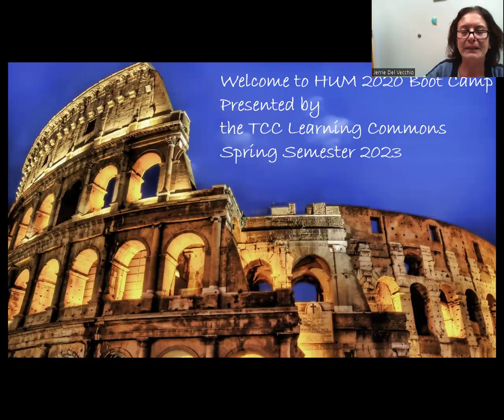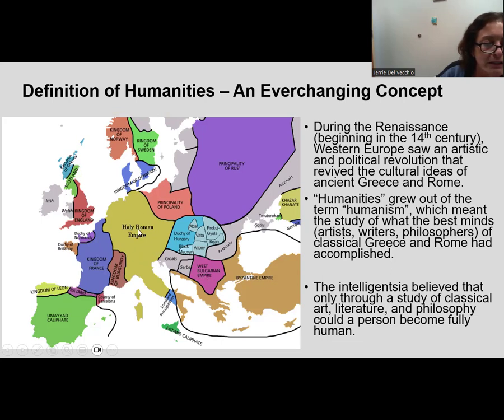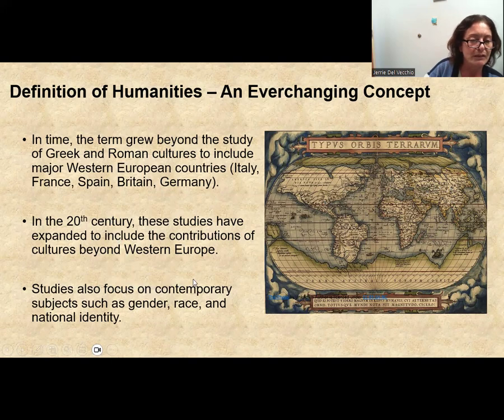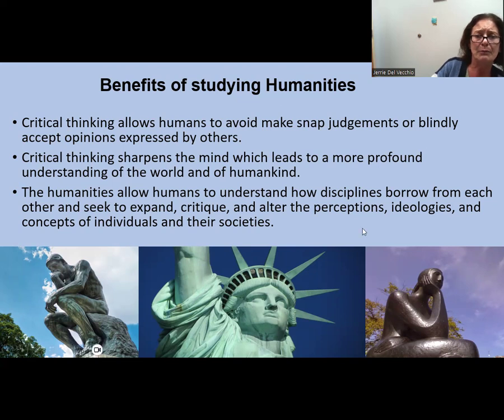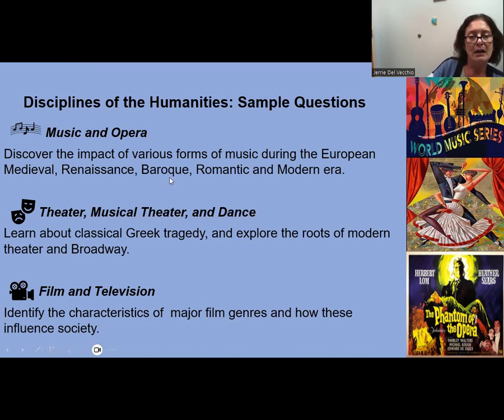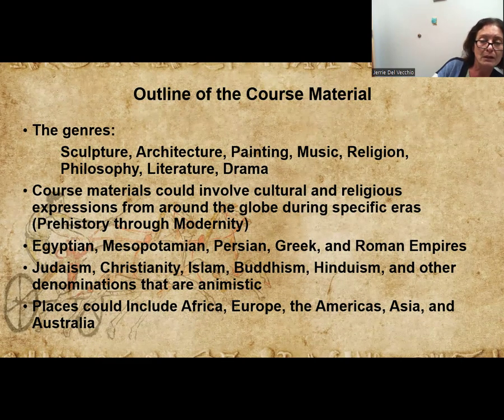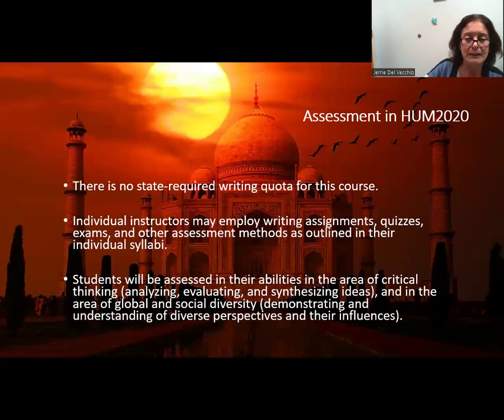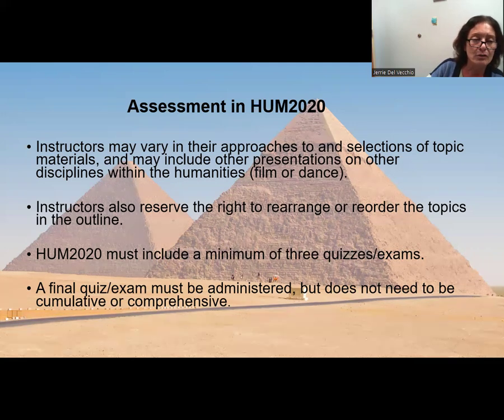Preview HUM 2020 | Boot Camp | Spring 2024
We love feedback! Help us make our Boot Camps even better. If you have a moment, consider filling out our Boot Camp survey